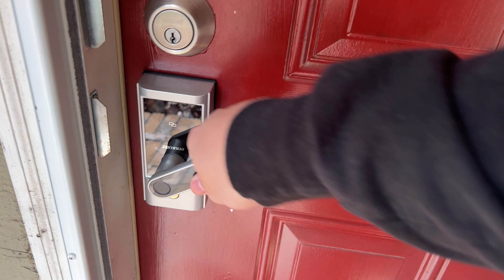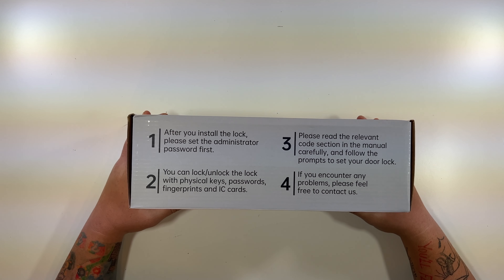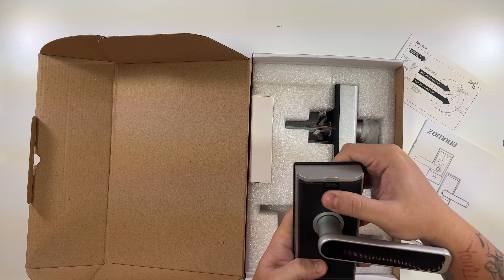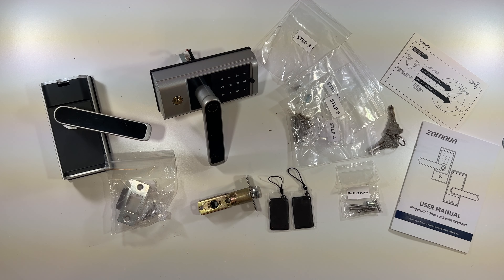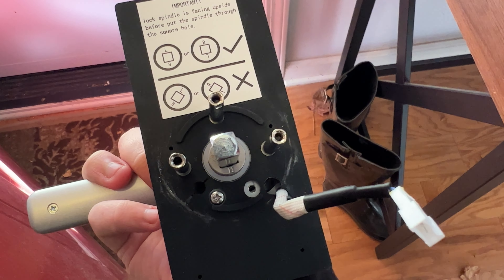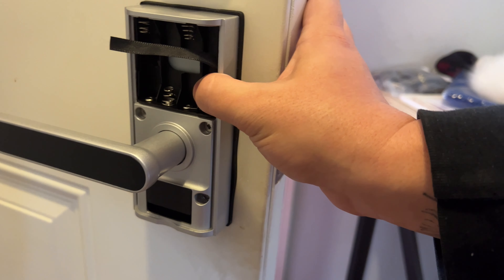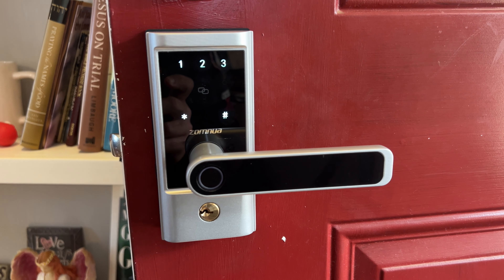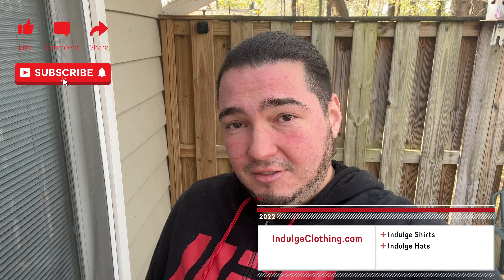Zomnua Fingerprint Door Lock Setup and Review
Today we unbox and setup the Zomnua Fingerprint Door Lock. This Smart Door lock is not connected to WiFi or an App. The setup is all on the local device. See the full unboxing and setup process in todays video.

Do you want a Zomnua Fingerprint Door Lock for your home?